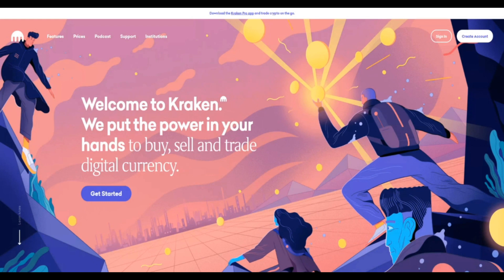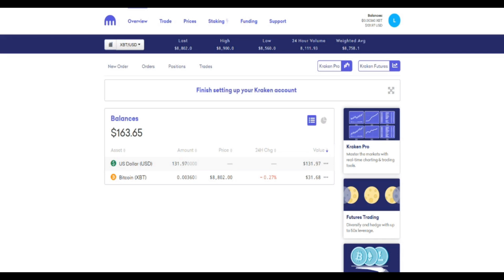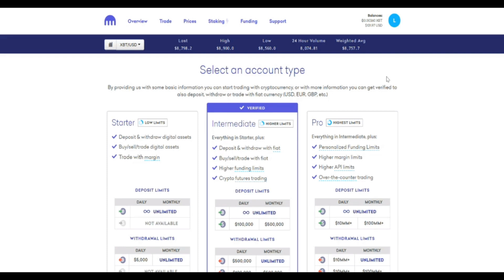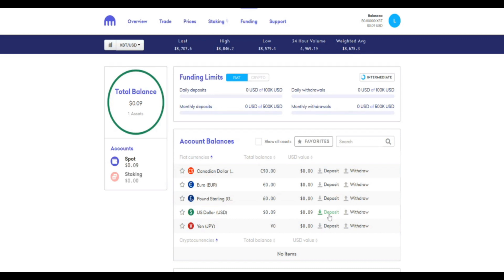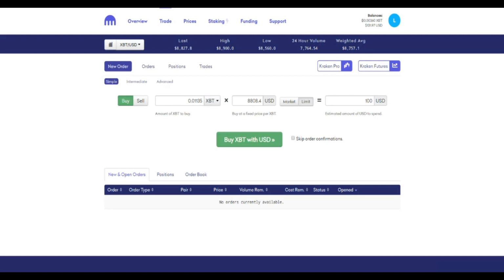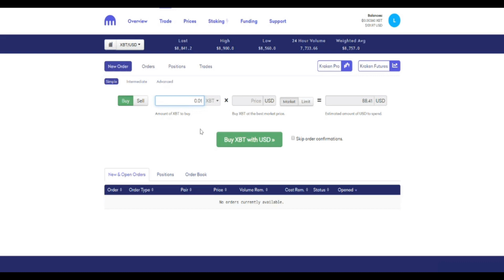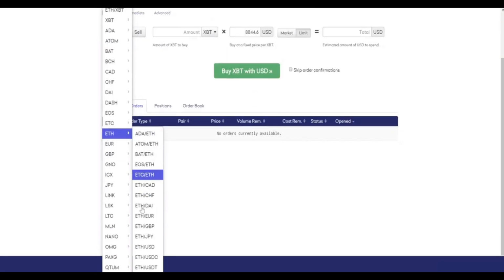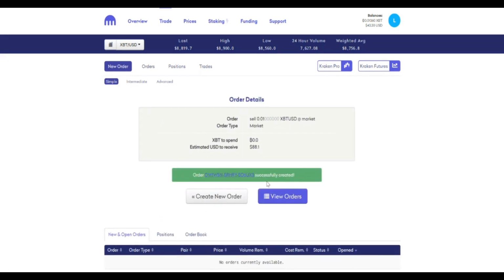HOW TO BUY BITCOIN AND ETHEREUM?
How to Buy Bitcoin & Ethereum
It is a step-by-step guide on how to buy Bitcoin and Ethereum for investors in the US and European Union.